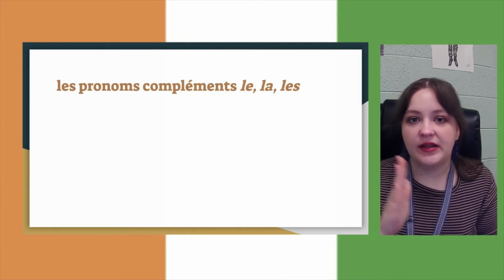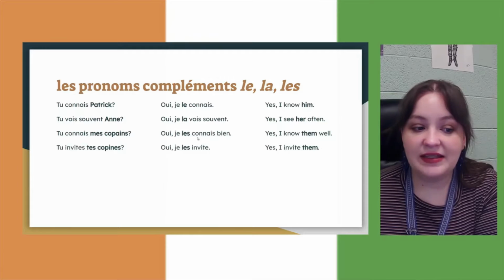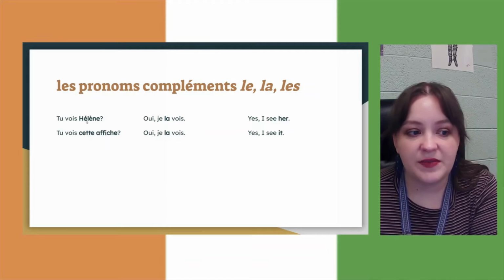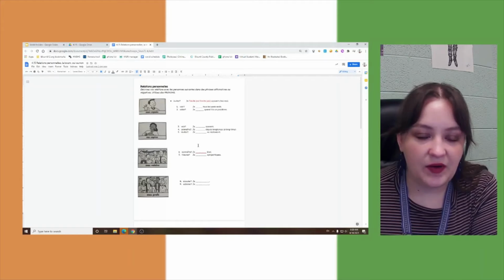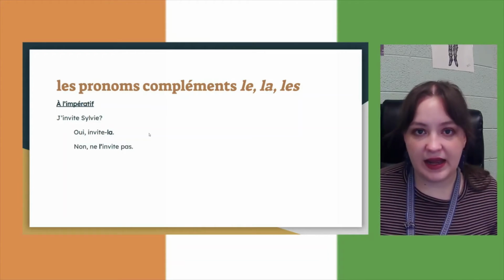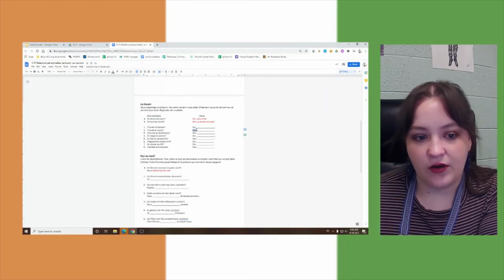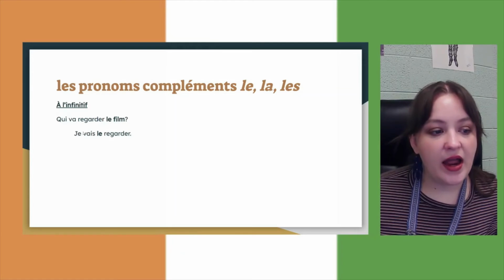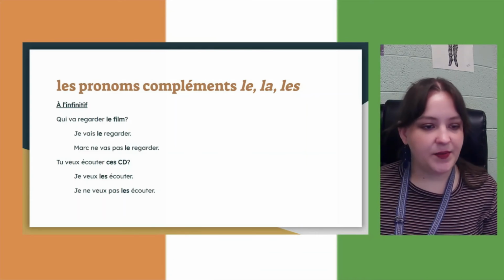4.15 Notes - le, la, les